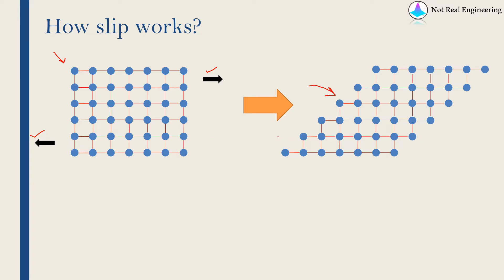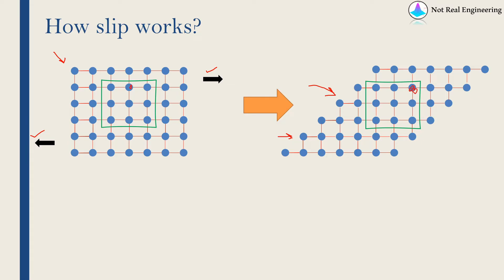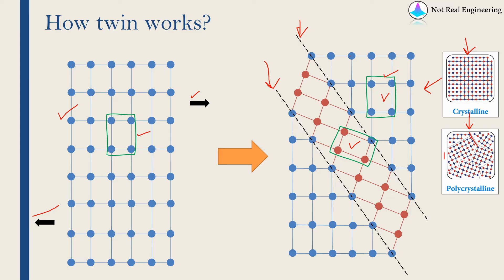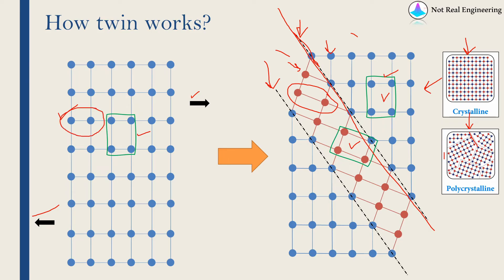Slip vs Twin | Crystal plasticity basics part 5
This video talks about the deformation due to twinning mechanism vs deformation due to slip mechanism.